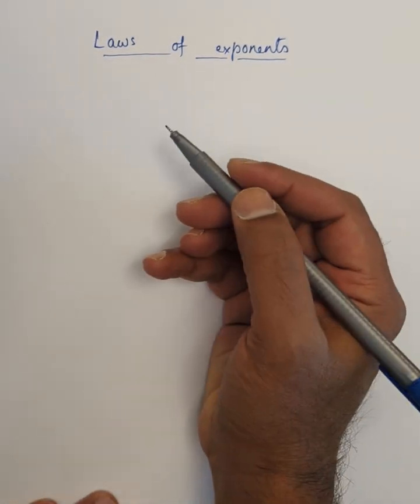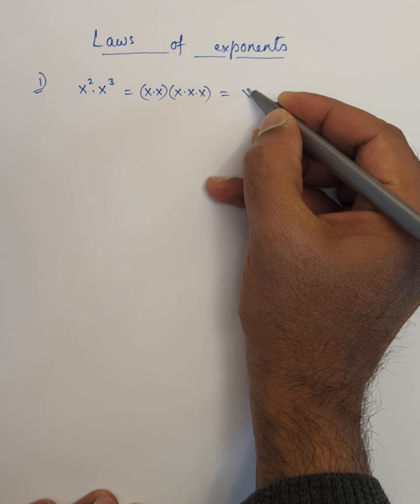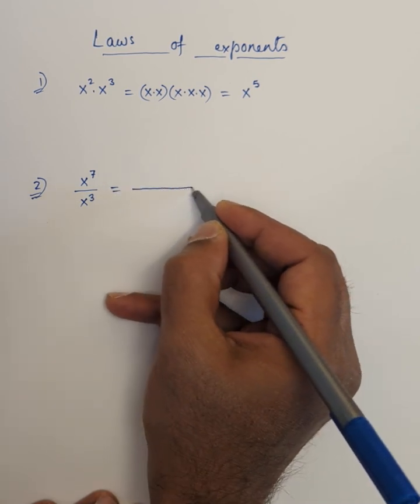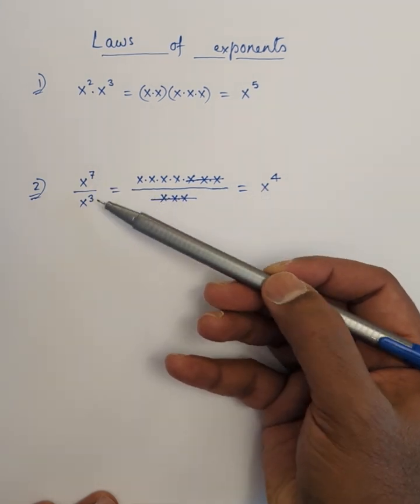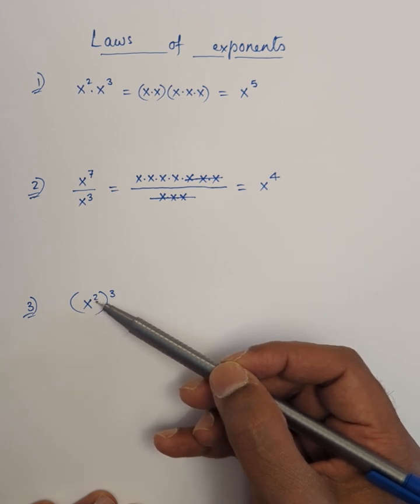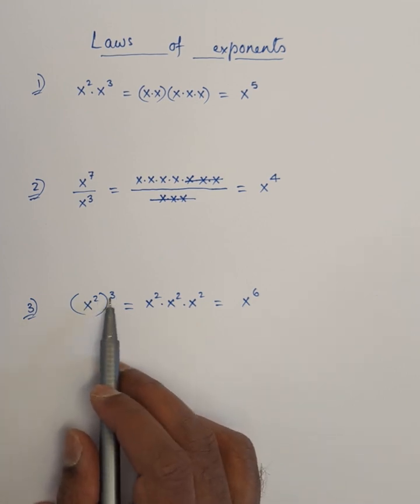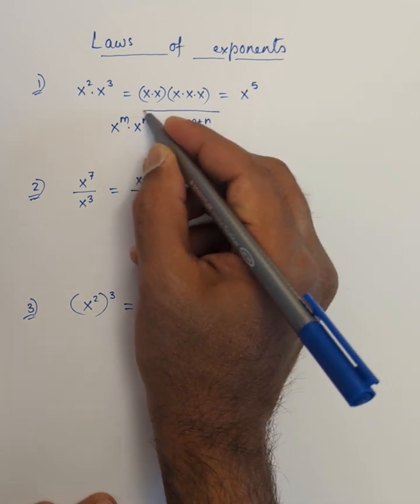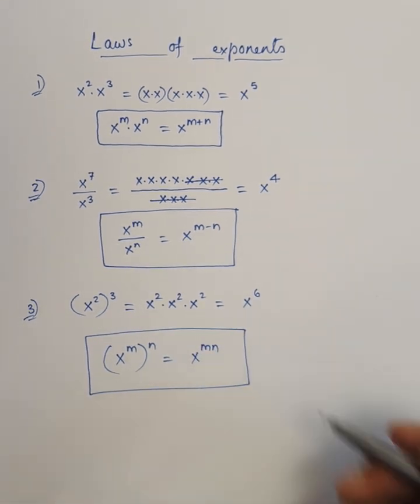Laws of exponents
This video introduced the laws of exponents.